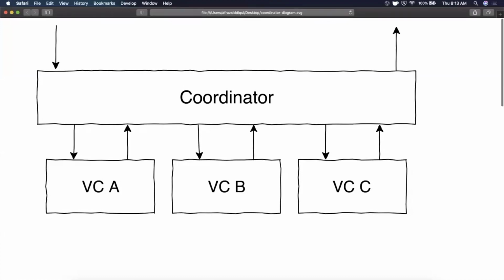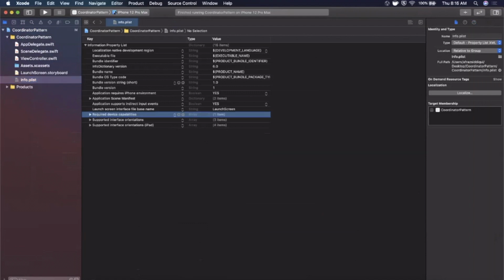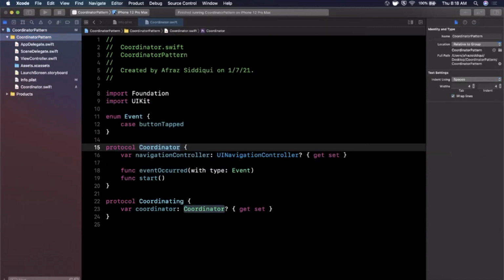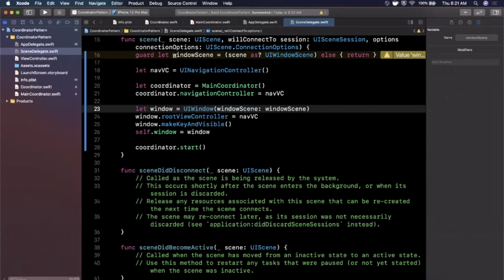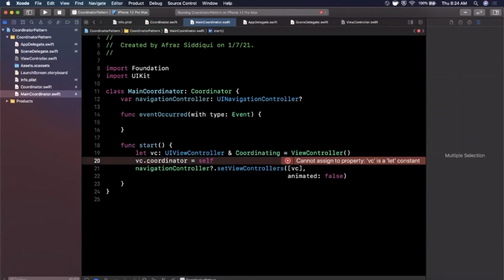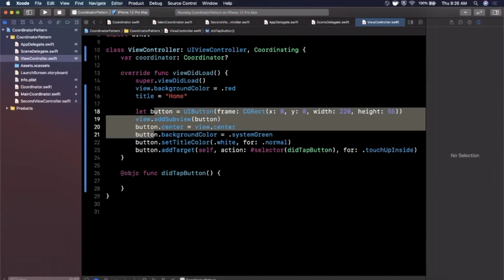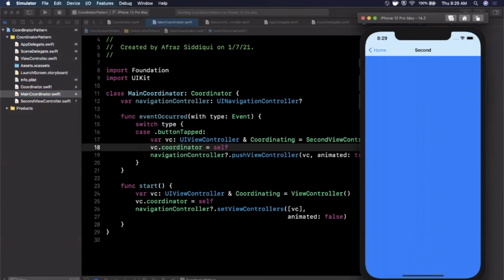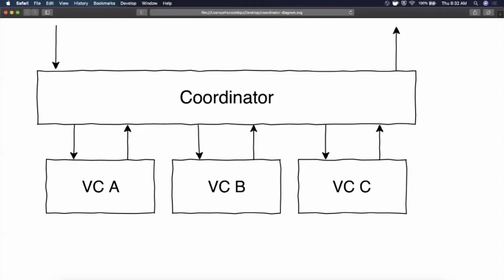Swift Coordinator Design Pattern (iOS, Xcode 12, 2022) - iOS Design Patterns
In this video we will learn how to use the coordinator design pattern for iOS Apps. The coordinator pattern solves the massive view controller problem as well. Its a staple for every iOS developer to know and understand.

** Like my teaching style? Check out the newly launched How to Build TikTik Course